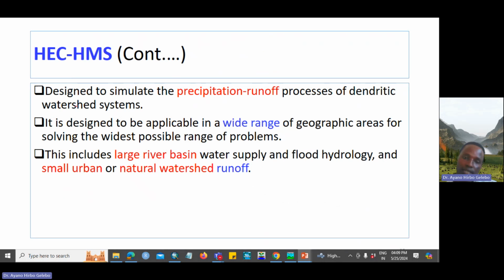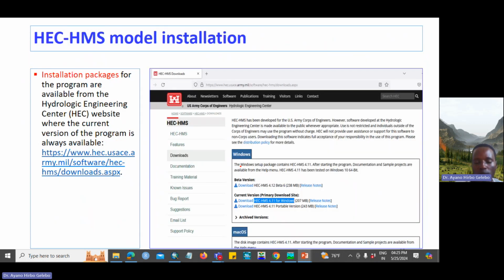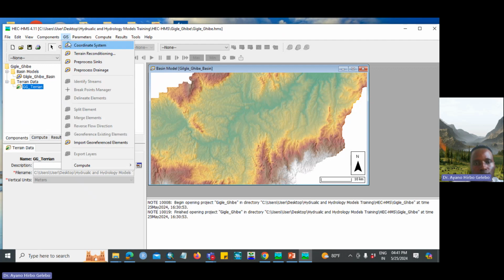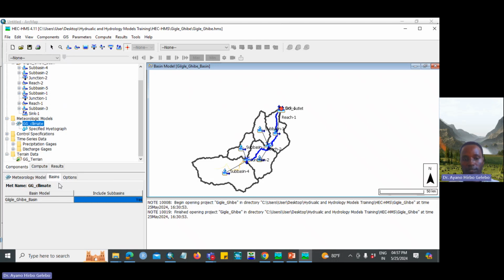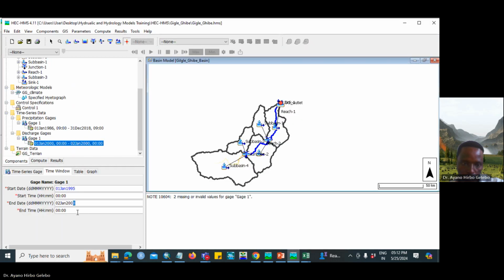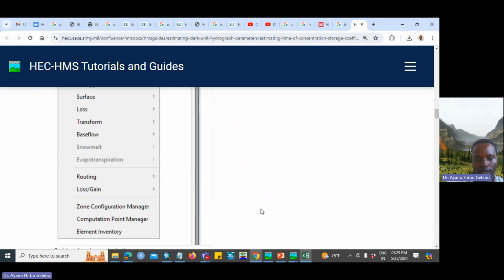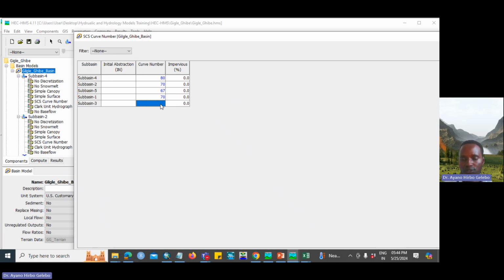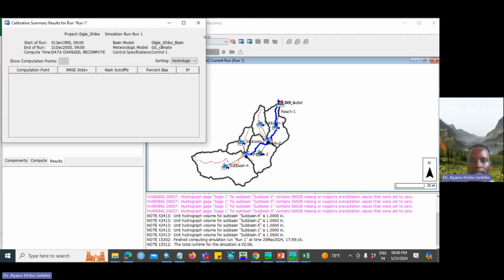HEC-HMS model Part1 training full section